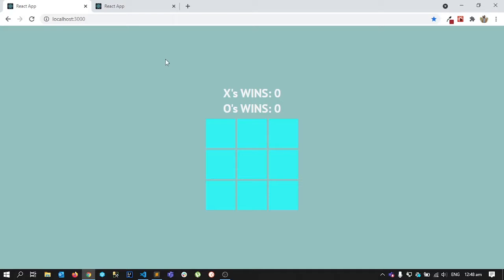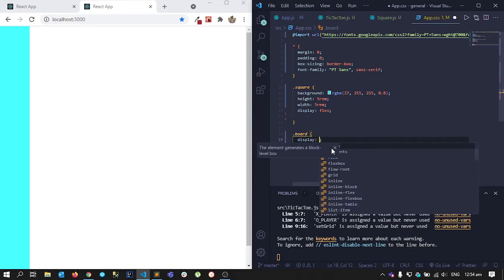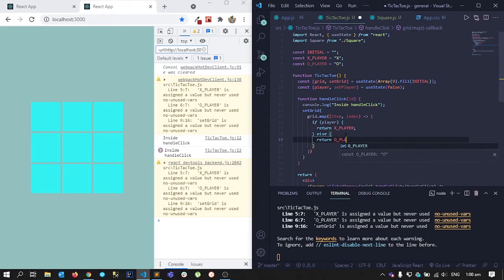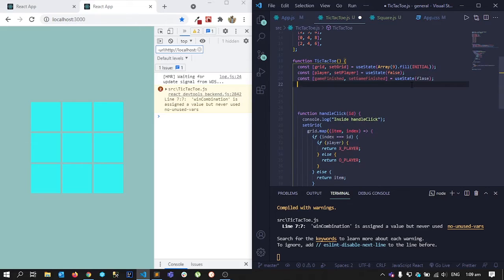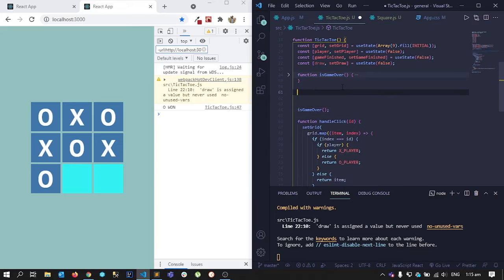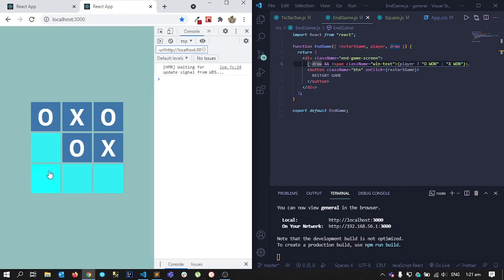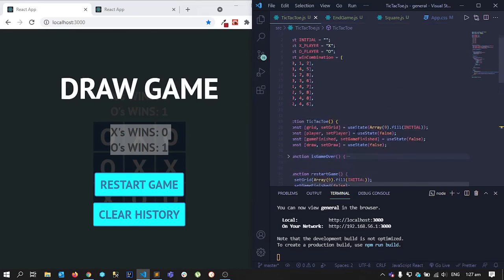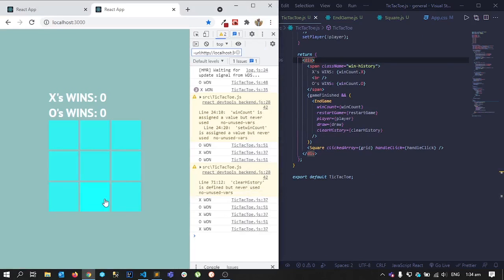ReactJS Learner Project - TicTacToe with React and CSS! - REACT PROPS, HOOKS, COMPONENTS.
I made a simple tic-tac-toe game using react. Follow me along to grab a better understanding of conditional rendering, useState hooks and handling data within components using props.

Covered concepts:

1) Conditional Rendering.
2) useState hooks.
3) Props.